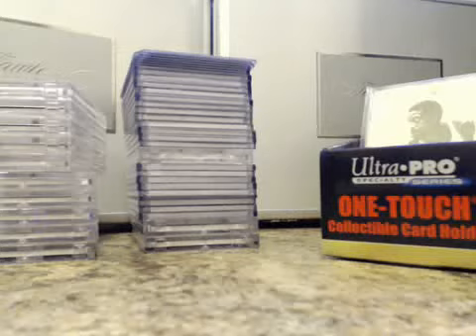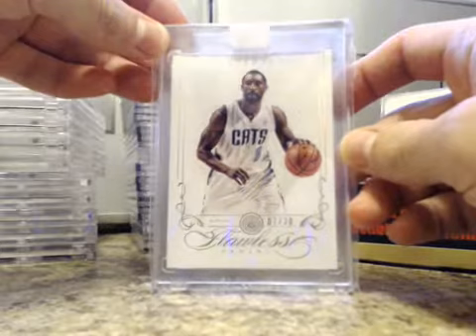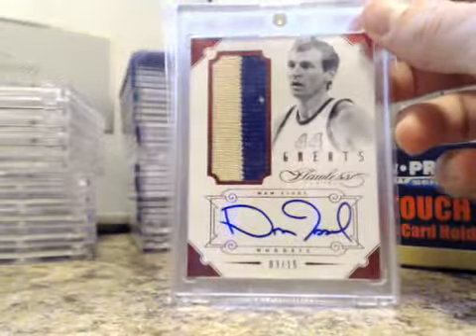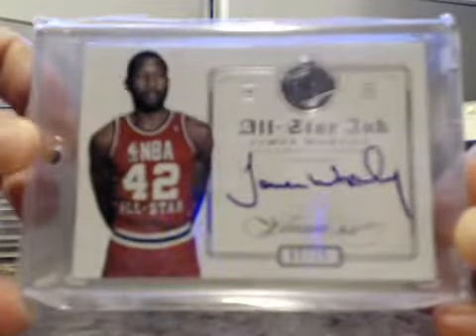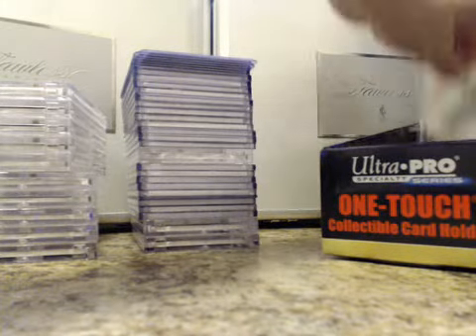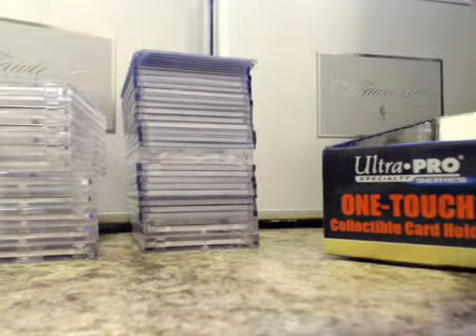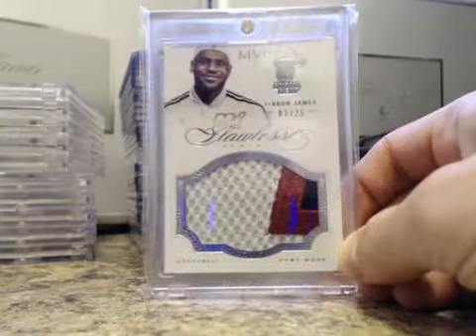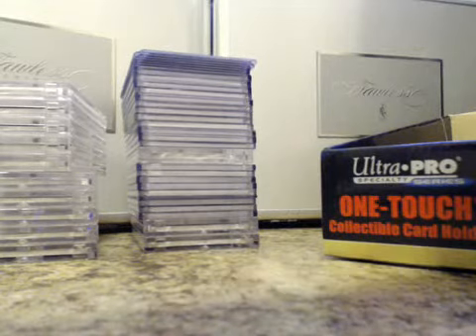2012-2013 PANINI FLAWLESS CASE BREAK #2 HIT RECAP ~ KYRIE /10, LEBRON, WADE, PENNY EMERALD